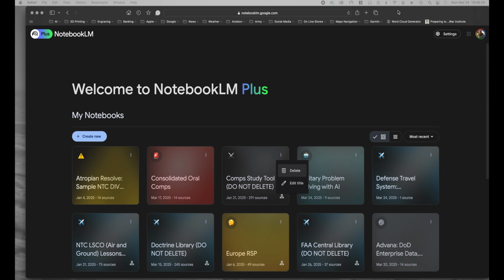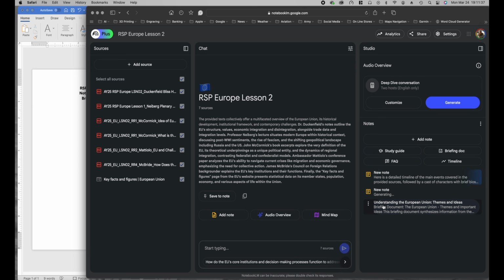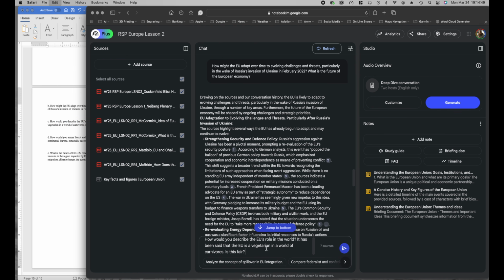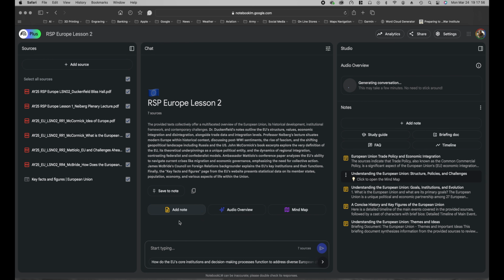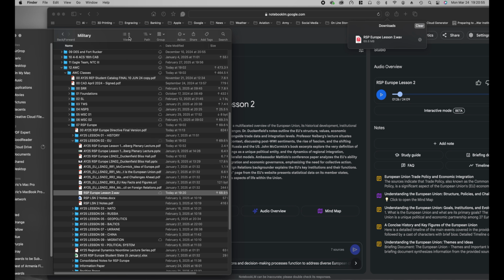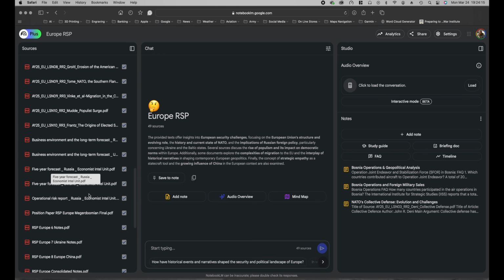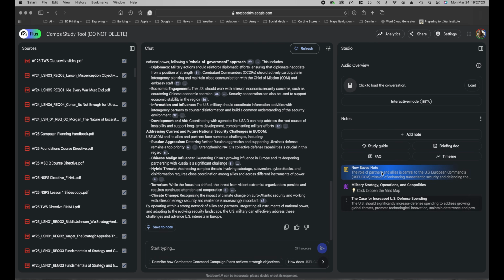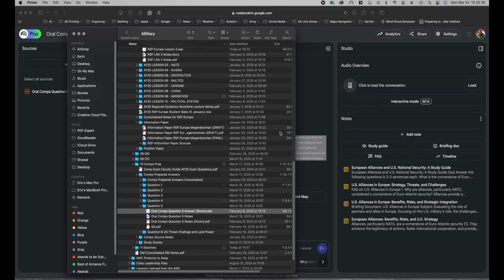AI in the AWC HD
An instructional video on the workflow of AWC students using AI (Google's NotebookLM) to process data, gain a deeper and broader understanding of the material, and organize notes for reference later in the block of instruction or academic year.